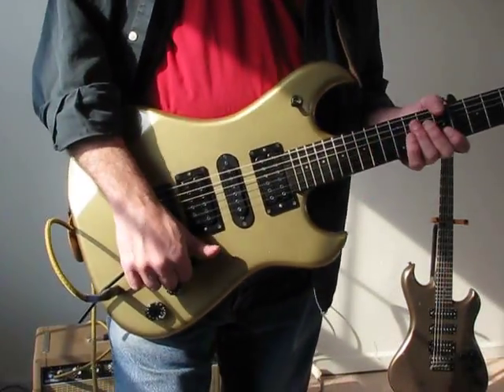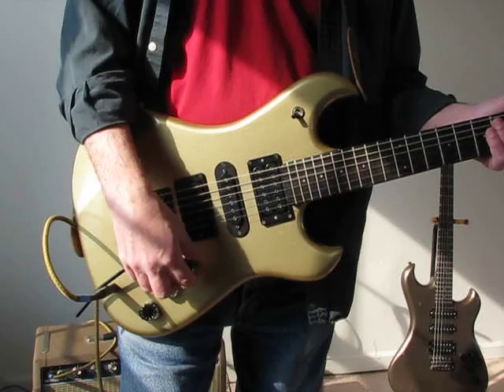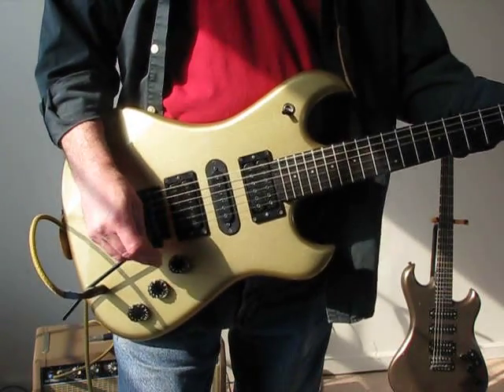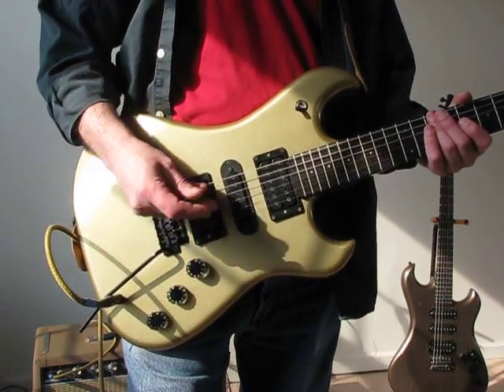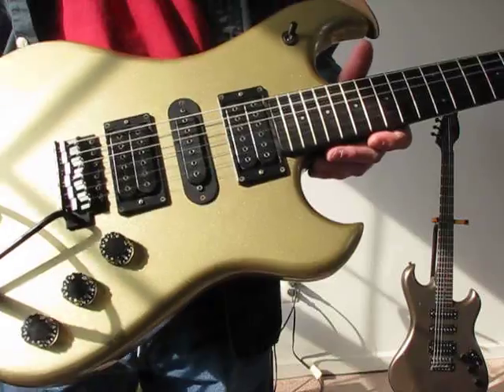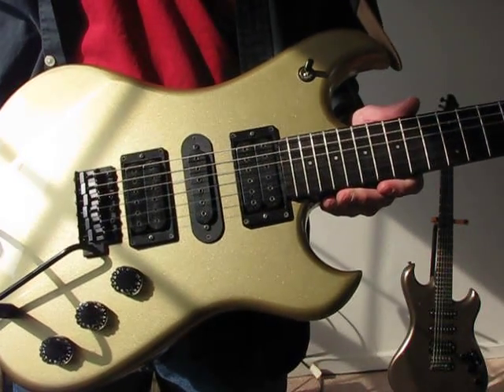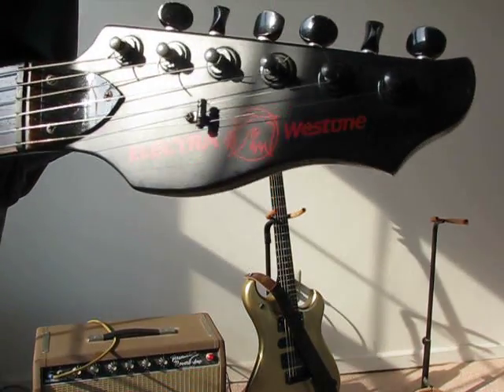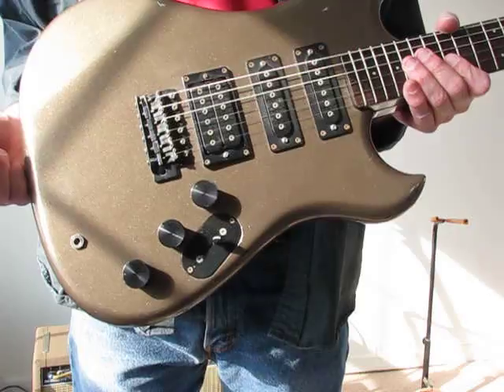Electra Westone Phoenix Guitar Metallic Finishes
I recently bought a true Silverstone finished guitar, and wanted to point out the difference between it and Graphite color that it gets confused with.  The first guitar shown is a 1983 X185ss, the 2nd is a 1984 X190gr.  There was also a Brown Metallic finish offered on the X160 (and possibly other Phoenix's) that is different from the Graphite color.  In a previous video I posted I called the X190gr 'Silverstone', almost using the terms interchangeably, but as you can see they are two different colors.

I spend sometime going over the push/pull options on the X185ss which was found on a bunch of H/S/H Electra's.  In short:

Volume Push/Pull turns Humbuckers into Single Coils
Middle Tone Push/Pull turns the center single coil pickup on
2nd Tone Push/Pull reverses the phase of the Bridge Pickup

Also there are a few parts differences between the '83 and '84 model years.  First, the knobs are different.  Secondly the center single coil mounting ring is rounded on the '83, rectangular on the '84, and lastly the Headstock markings are different.  To pick a nit, the rear control covers are different too, the '83 looks kind of like a half circle, whereas the '84 is triangular.